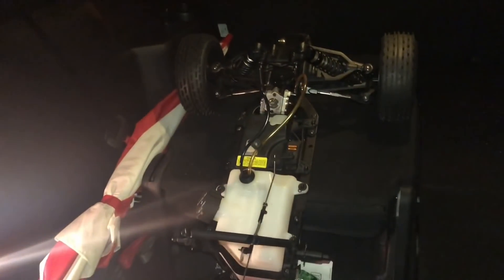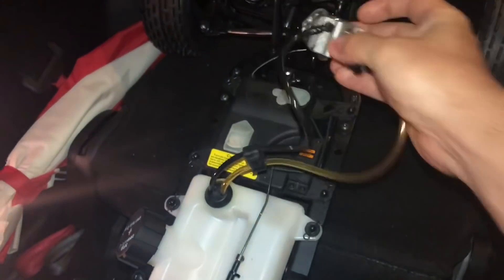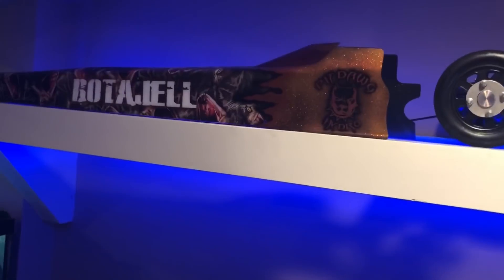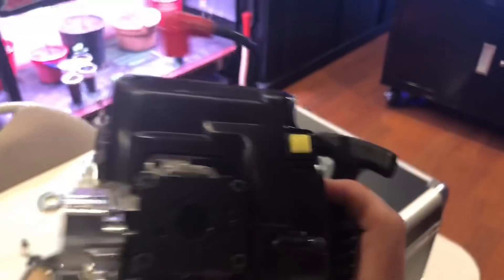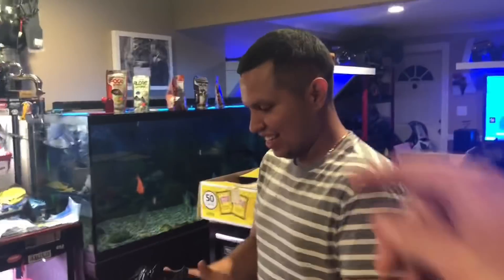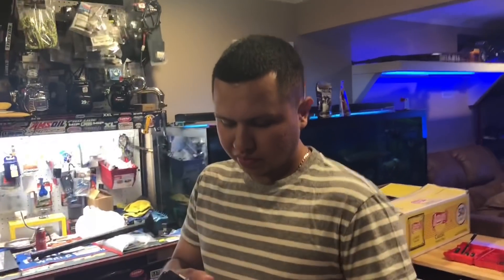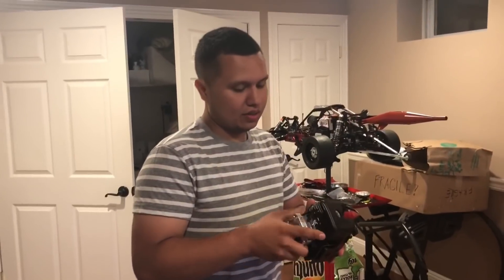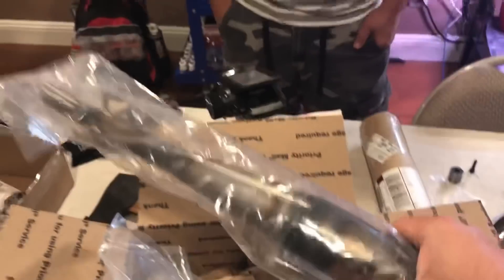Unboxing Our BRAP⛽️🔥💨Brotha Yomar’s First Real Deal Engine, BARTOLONE/RACING DragMod ReedCase 32cc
Keeping it ⛽️🔥💥🔥💥💨💨💨💨⚙️🔧🔩🧰 Real Deal!! ANY ?’s